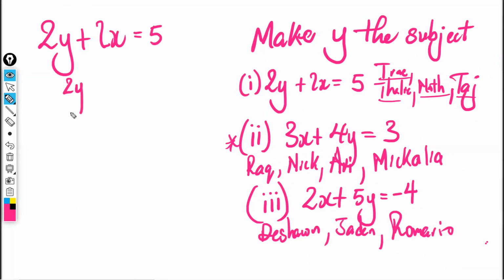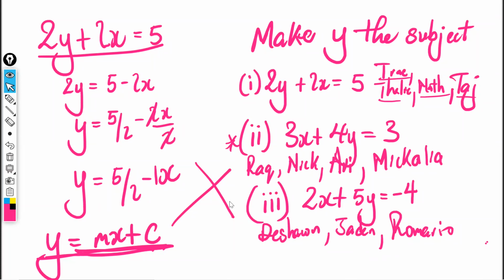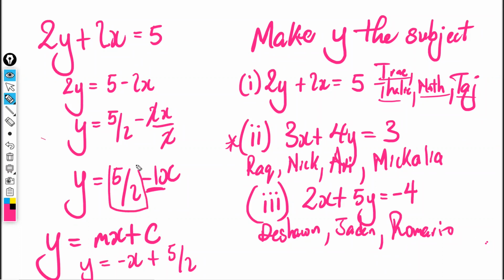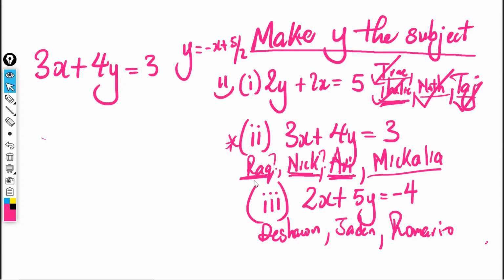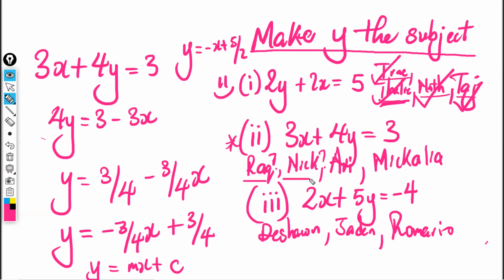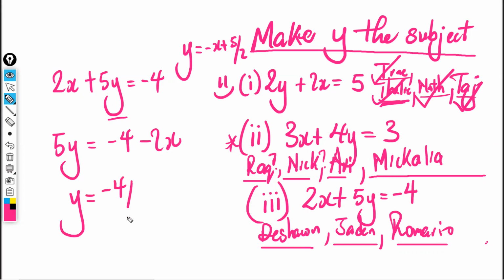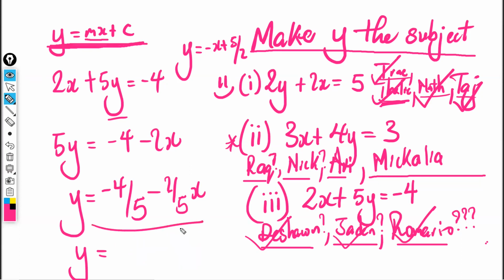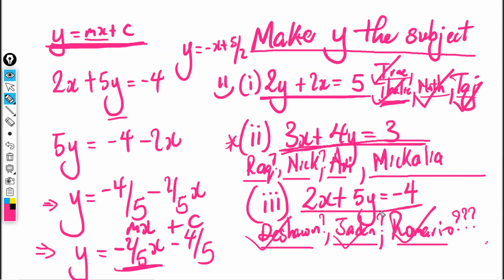How to find the Equation of the Line